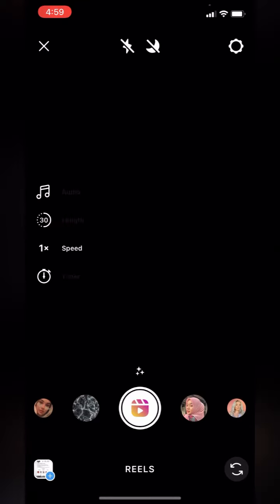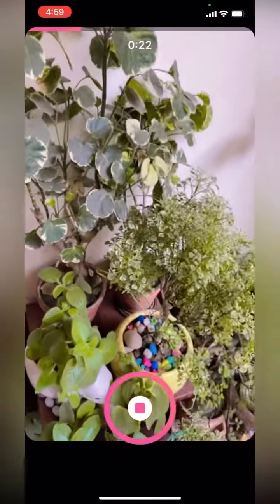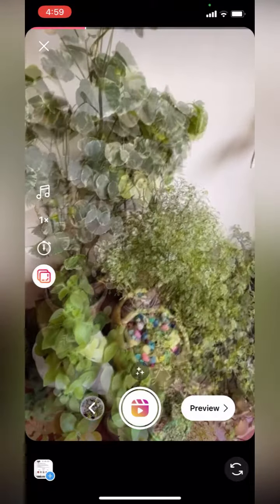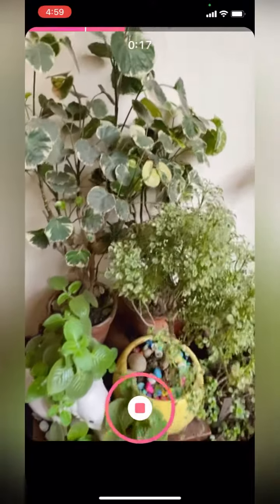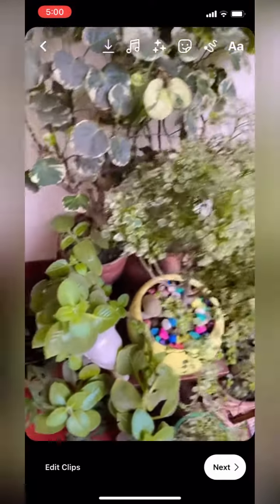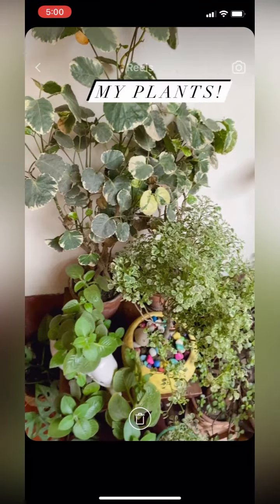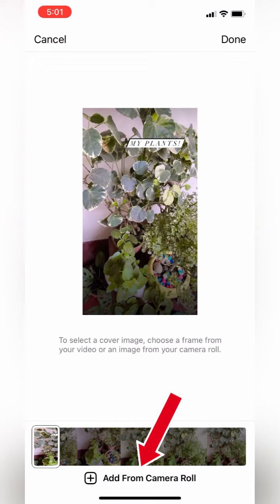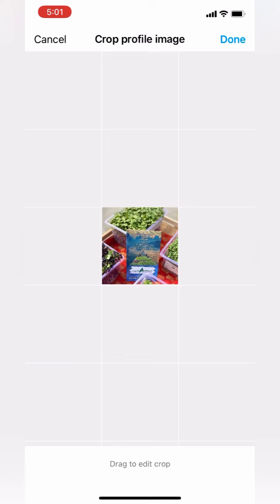Instagram Reels Coaching by MicDropMom. Learn to use the align feature, edit cover & profile photo